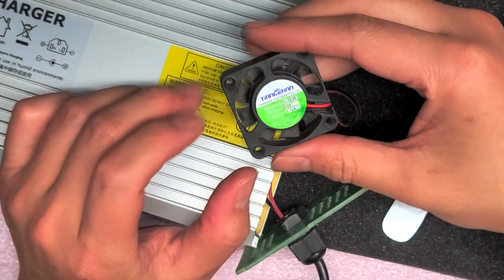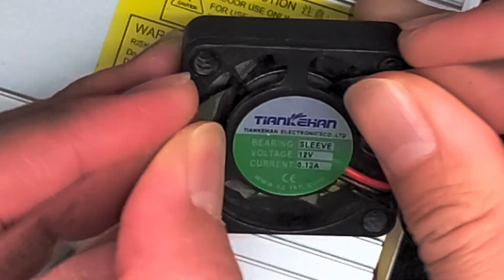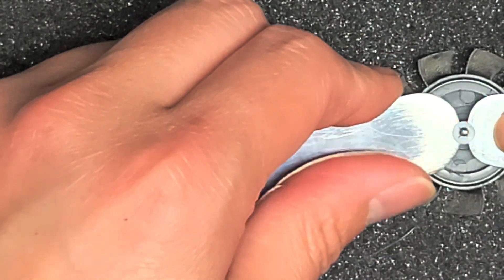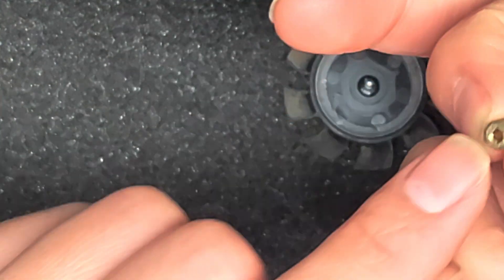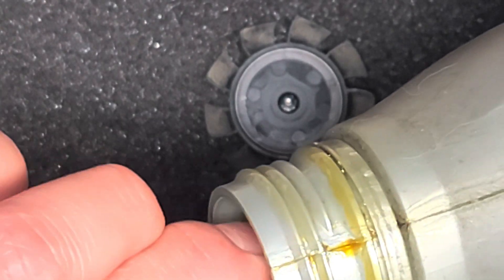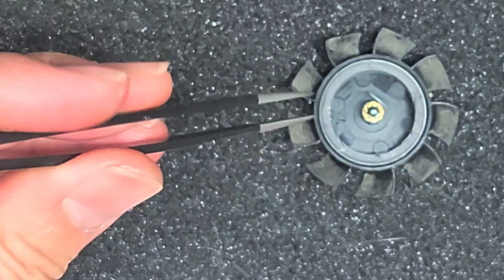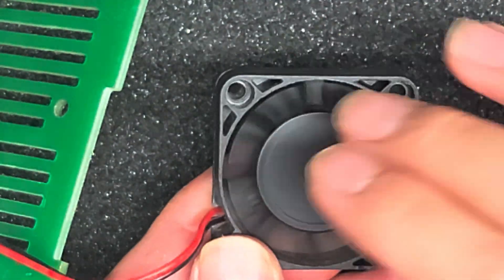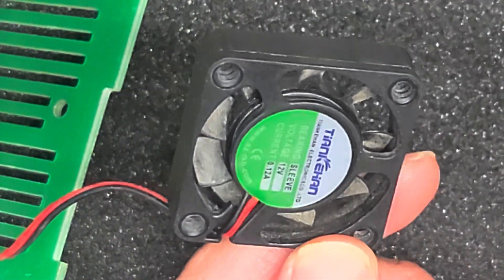Noisy Mini 40mm Case Fan Repair *Other fan repairs in the description*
Metal Backing Fan Blades Removal
If my videos helped you save money, please consider helping me continue to make these videos by sending me a little appreciation, even $1 would be greatly appreciated. Thanks!

Mail:
It's Binh Repaired
1288 N Hillview Dr.